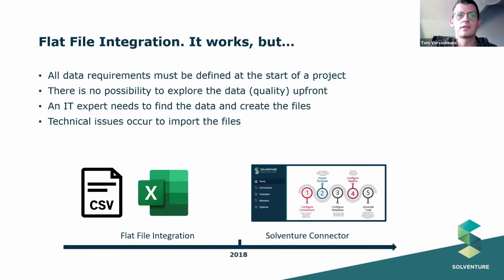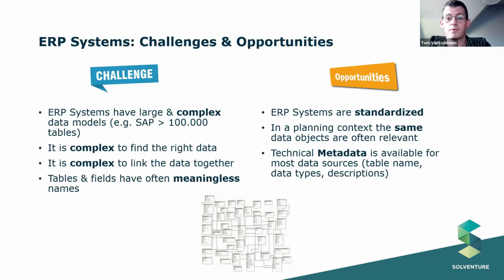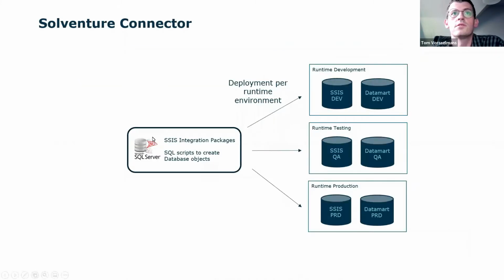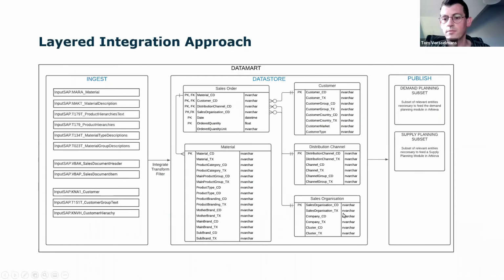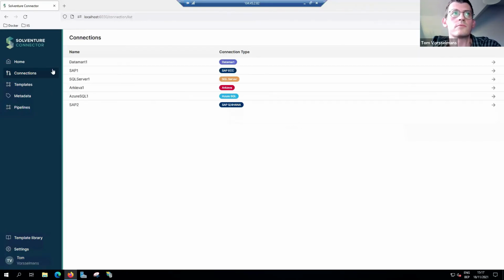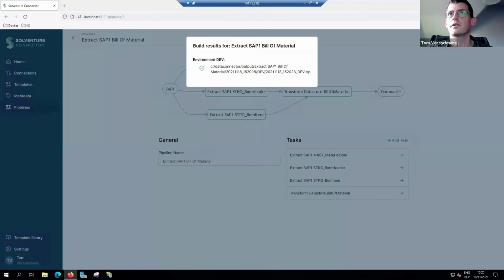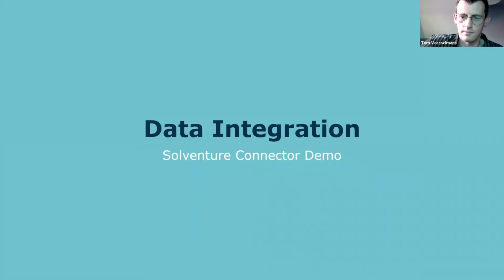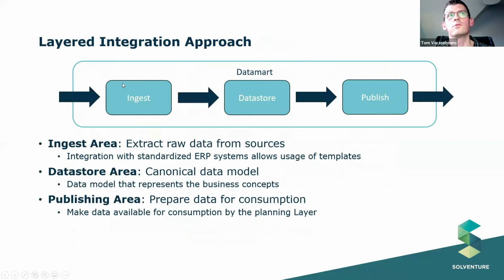Solventure webinar - How to integrate your ERP data into your planning system.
During this webinar, Solventure will enlighten you with their data integration approach based on a practical Demand Planning case and demonstrate the Data Connector product with pre-defined SAP templates.